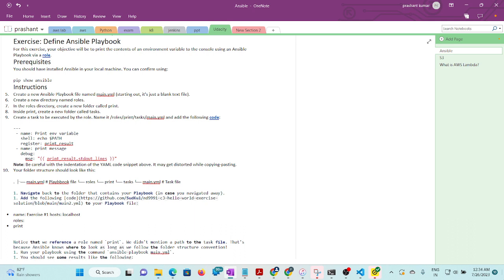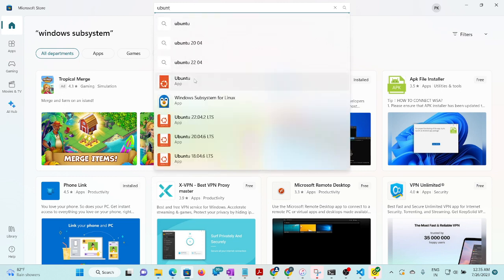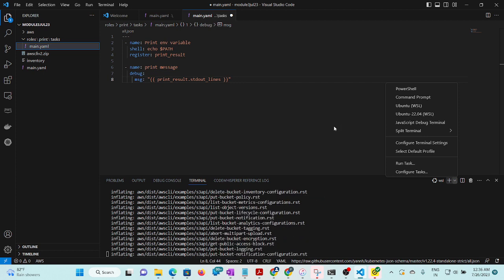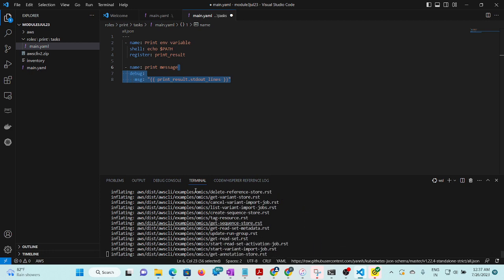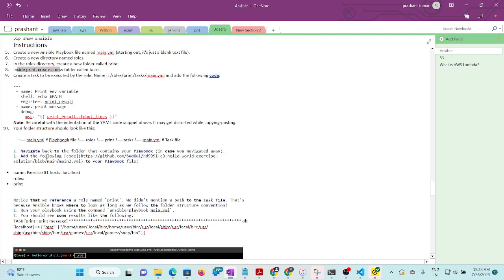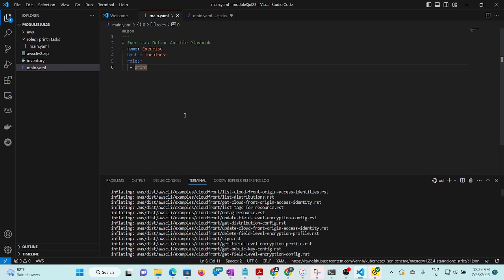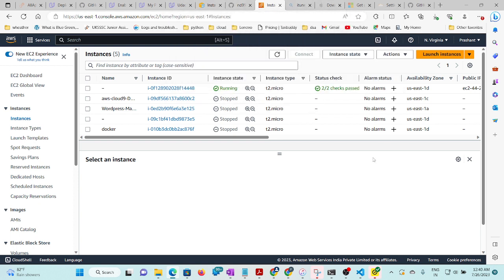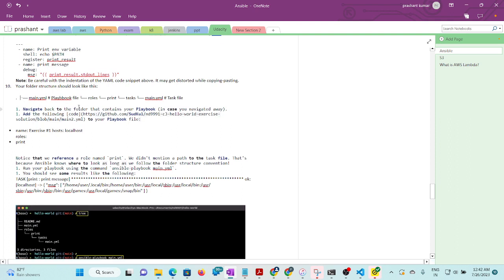Creating Ansible Playbook on Windows System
Video explain ansible playbook setup on windows system by using VS code.

Credit:
All explanation has been taken from udacity nanodegree for Devops.